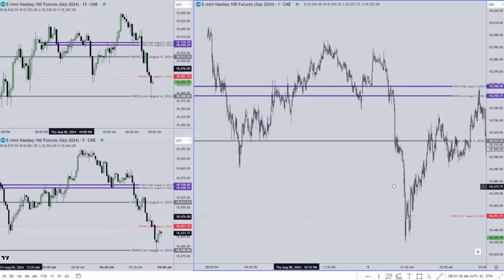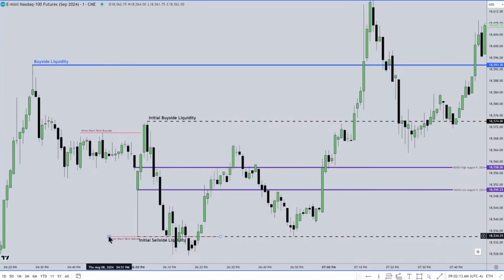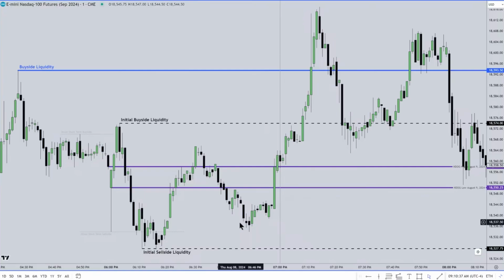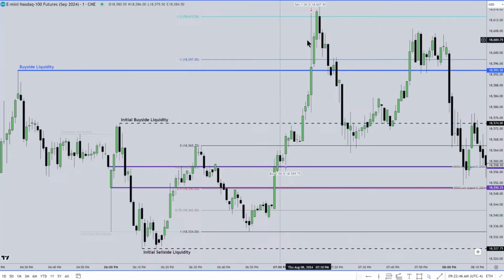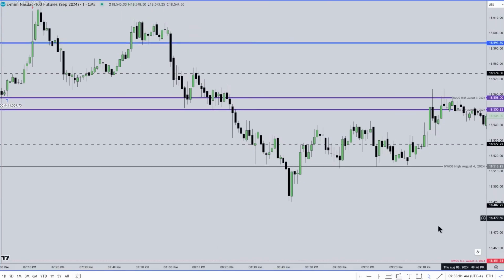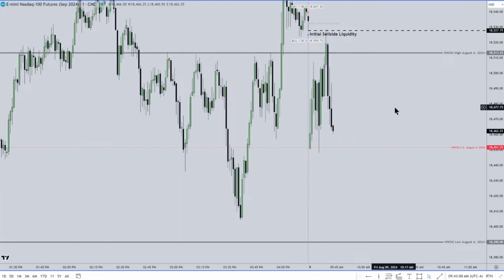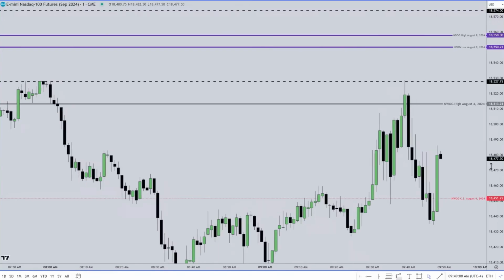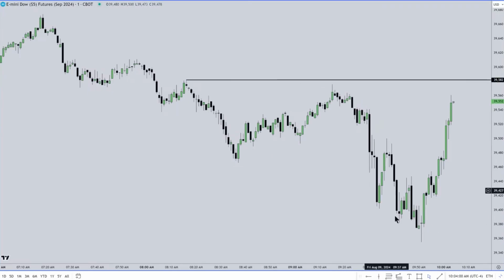#5 Deep Dive into ICT Algorithmic Price Deleivery | ICT 2024 Mentorship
Join my X handle for trade updates.